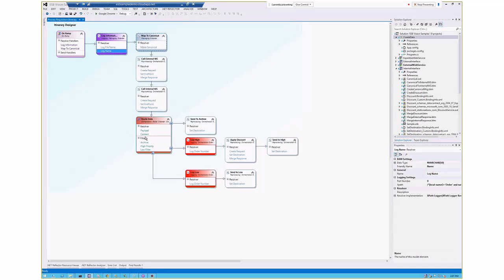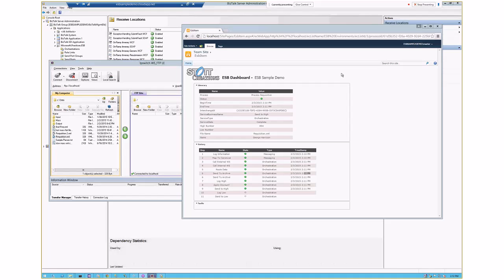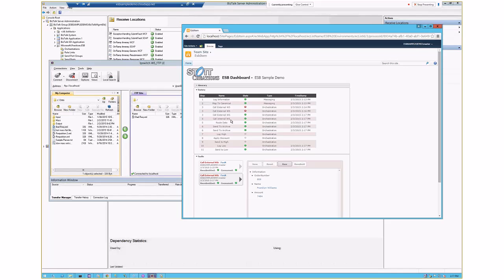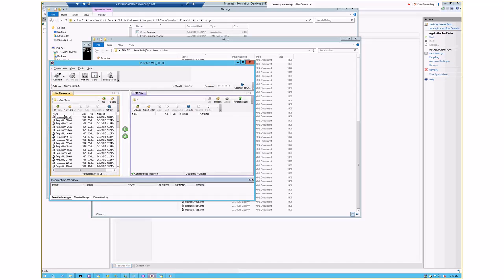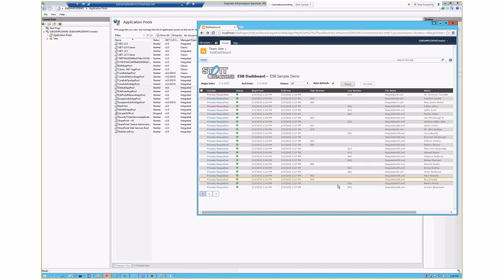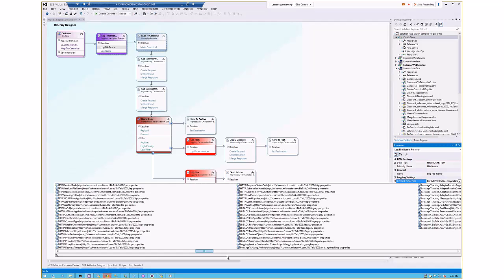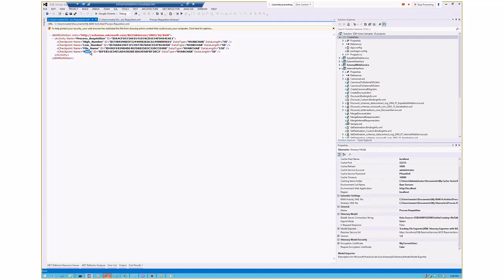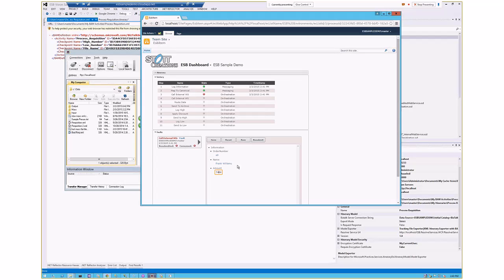Eric Stott BizTalk Demo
This is a demonstration of the ESB Vision product we demonstrated to Microsoft in preparation for a demonstration to a potential client.
My audio got disconnected just before I talk about the developer experience, but I join about a minute later.